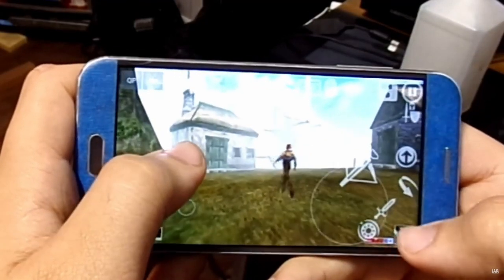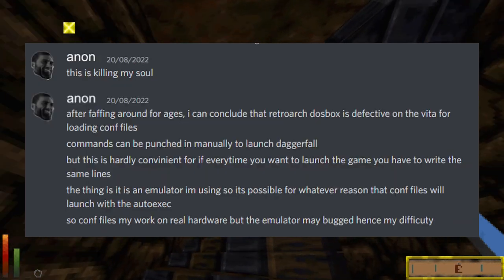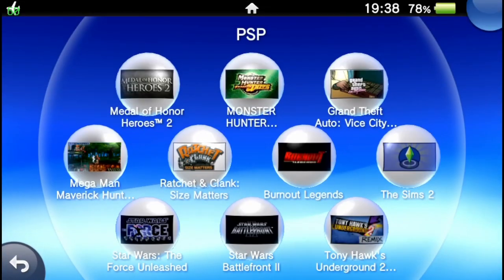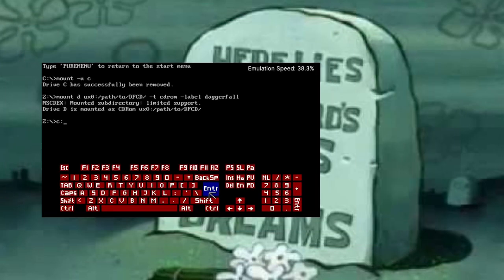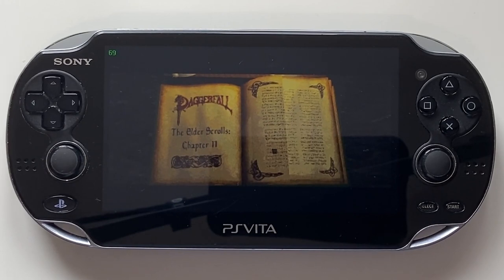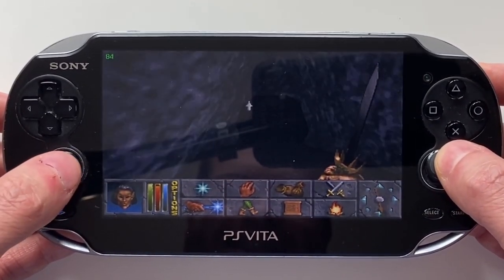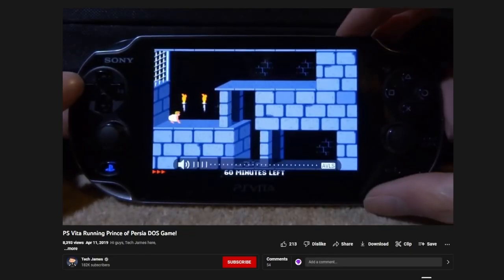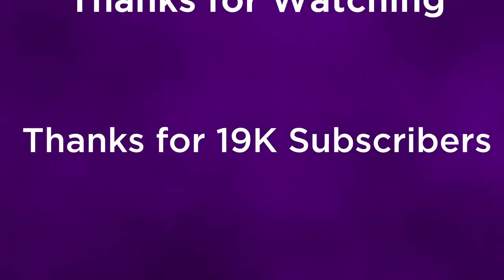I Played TES II: Daggerfall on the PS Vita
And it's still better than The Elder Scrolls: Blades!

Introduction 0:00
Installing Daggerfall on the Vita 0:58
Gameplay 4:16
Arena on the Vita 06:54
Gameplay 07:09
Channel Update 07:34

I Played TES II: Daggerfall on the PlayStation Vita in text form:
OpenMW allows gamers to take the classic RPG on the go with them, playing Morrowind in places once thought impossible.
With Daggerfall Unity supplying a modern engine for The Elder Scrolls 2 then, can the same be done for Daggerfall?
No, not with unity anyway. As of the release of this video, there isn’t a mobile release of Daggerfall Unity, but you don’t need Unity to play DOS games.
Via emulation, you can use DOSBox to play the original version of Daggerfall on most Android phones, made even easier via Retroarch.

This was the conversation that started over on the discord (link in the description), which lead to a question - if Daggerfall can be played on phones, can it be played on the 2011 flagship handheld console?
This is how I got The Elder Scrolls 2 to play in the most cursed way possible.

Daggerfall on the Vita
Our story starts when a member over on the discord, started the adventure by installing Daggerfall on his phone, they then graciously tested whether this would be possible on a Vita by using an emulator - after many hours, they had found that it was possible.
However, you would not be able to utilise any of the easy-loading configuration files that you can normally benefit from with Retroarch.
What do I mean by that, well, look at install Arena onto the Vita. I take the install files from my PC, drop them into the Vita file system, boot up Retroarch, scan for games - and done! Arena is now there to be played.
Daggerfall isn't that easy, so it’s back to classic command line instructions to get anything working. That discord user successfully got the game running, but warned that an overclock would be needed - and so, it was my turn.